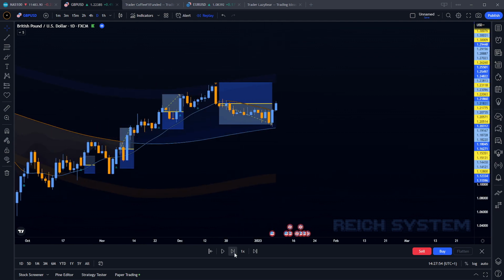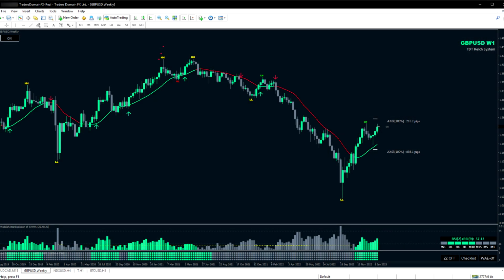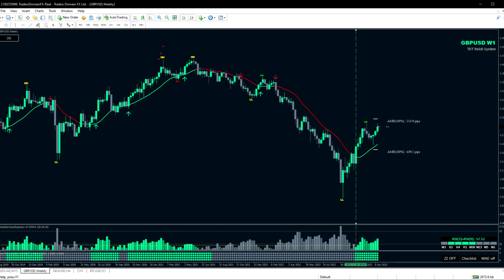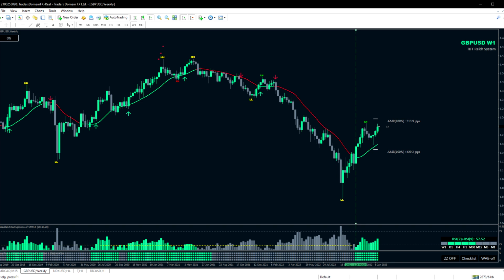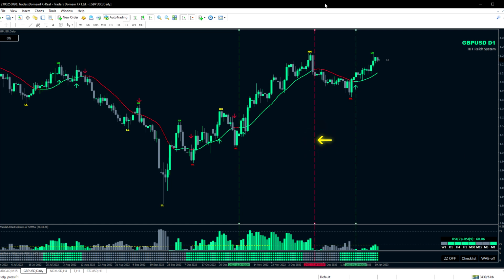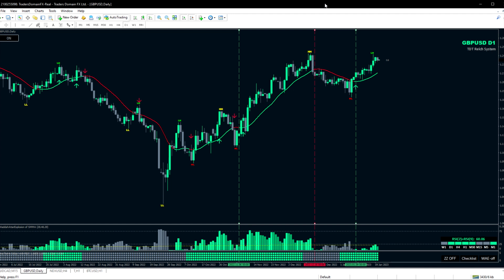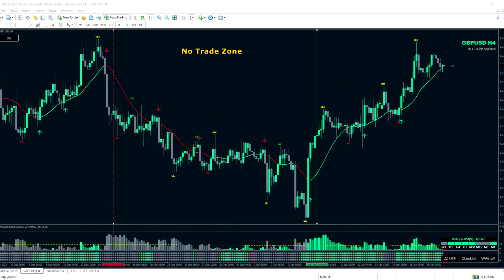You suck at Trading! Increase your Winrate with this simple Method!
FundedCoffee at [TDT] ThinkDifferentTrading is NOT a licensed financial advisor, tax professional, or attorney.
Trading the financial markets is extremely risky.
All opinions are strictly those of FundedCoffee Trading & are NOT intended to be taken as investment/trading advice.
We at [TDT]ThinkDifferentTrading are simply sharing some of our OWN thoughts, ideas & trades for general educational/entertainment purposes.
Manage your own risk carefully.